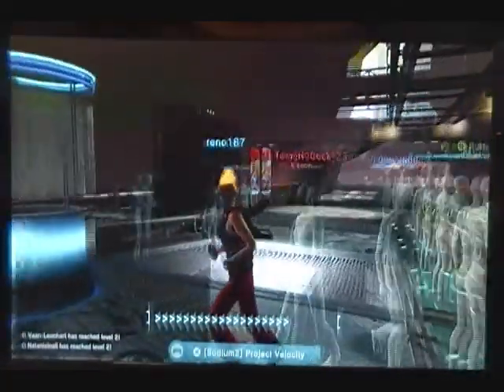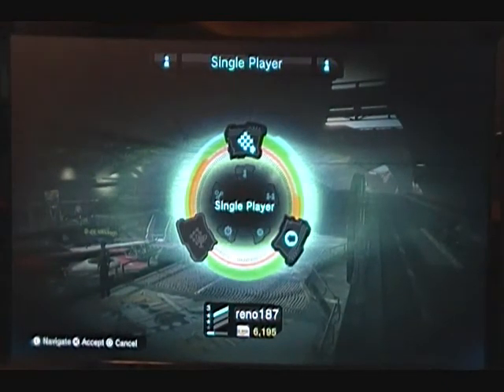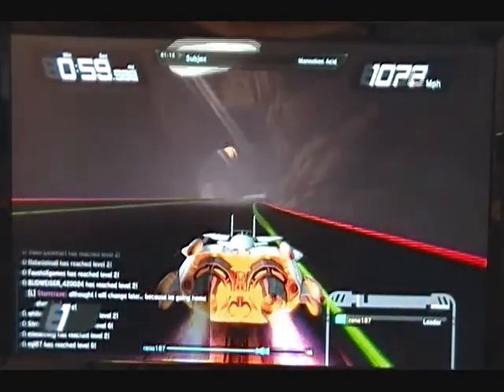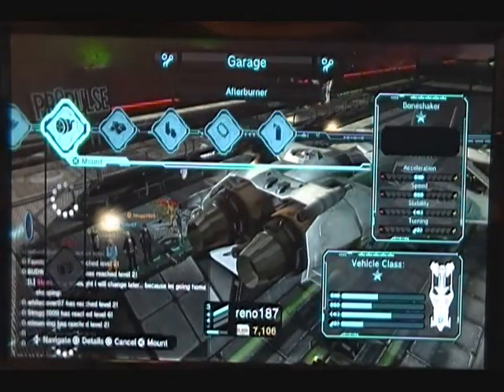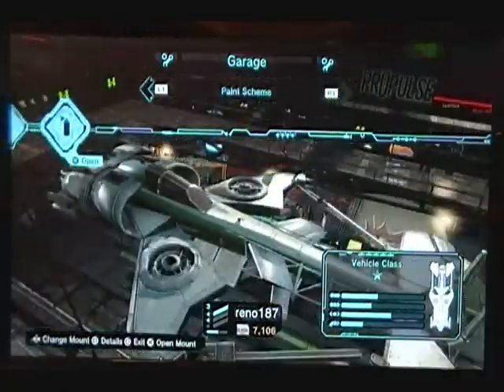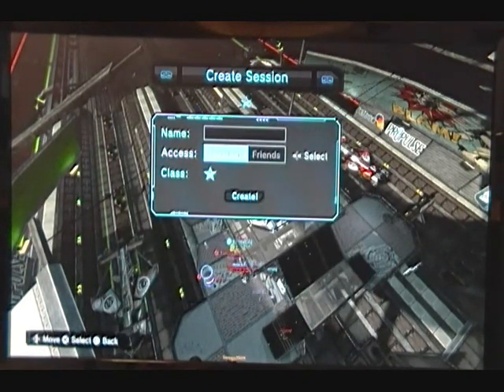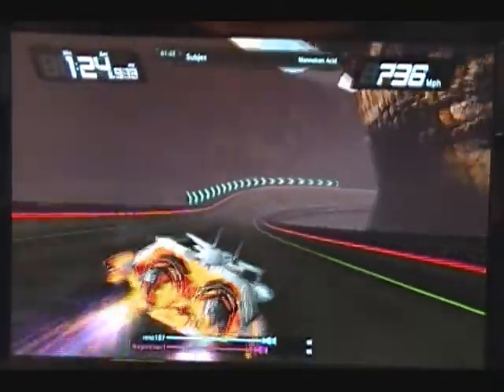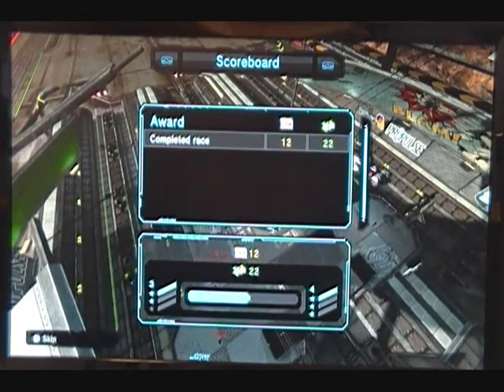Sodium 2: Project Velocity Gameplay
96% . 38.6K/40K
A quick look at the Sodium 2: Project Velocity space inside PlayStation Home. I go over single-player, multiplayer and the garage.